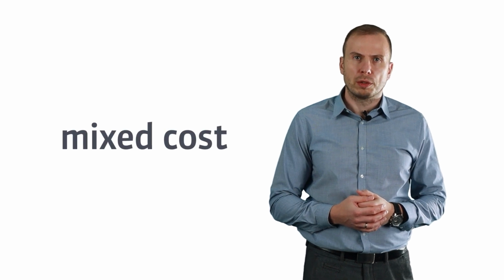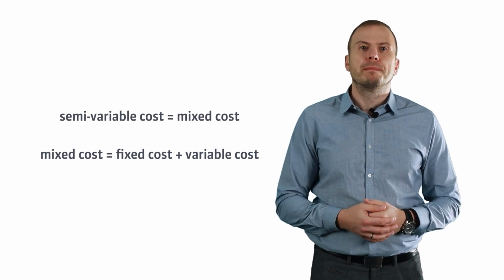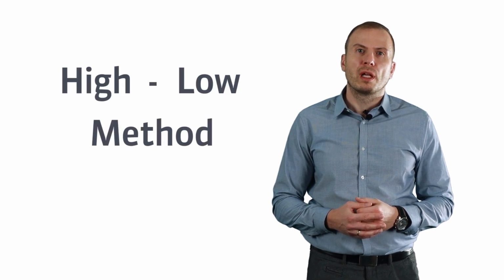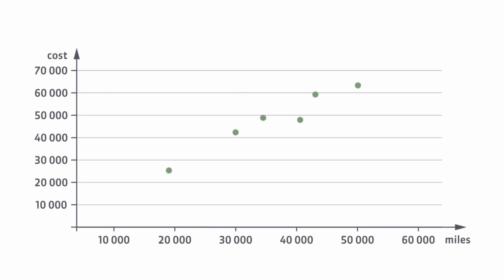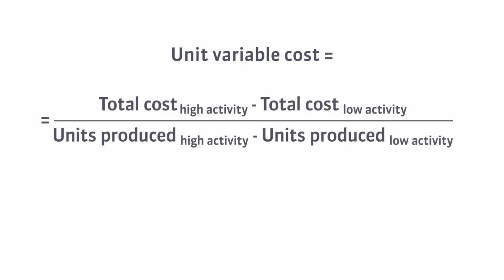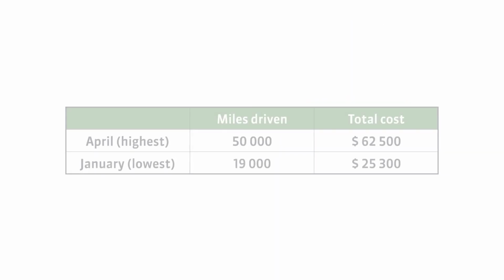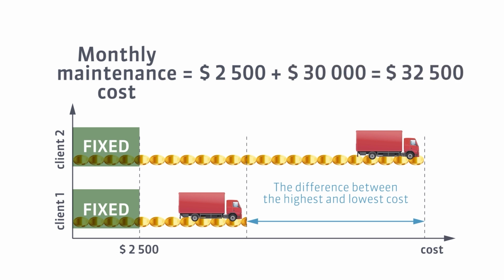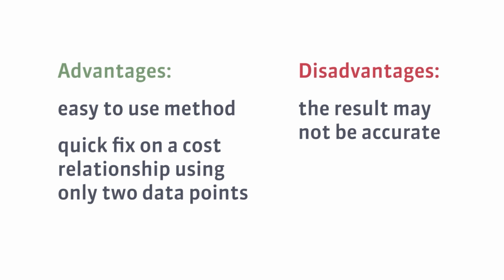CVP Analysis 12 - The high low method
Cost Volume Price (Profit) Analysis
12  - The high low method
FAT CAT - Financial Education
If you think I am speaking too slowly, change the movie speed to 1.25. :-)